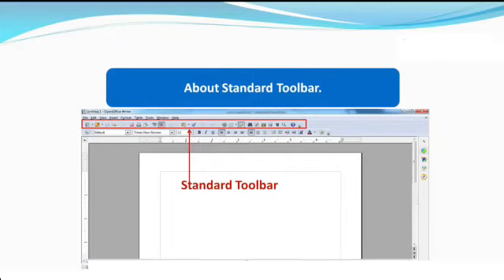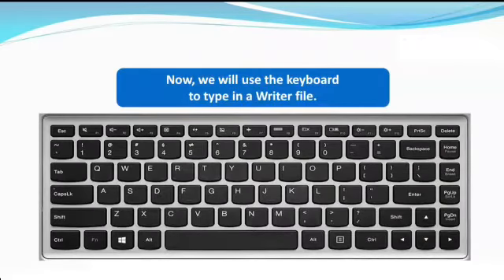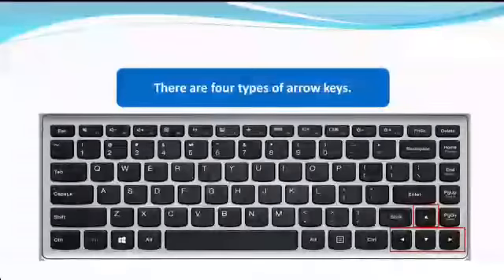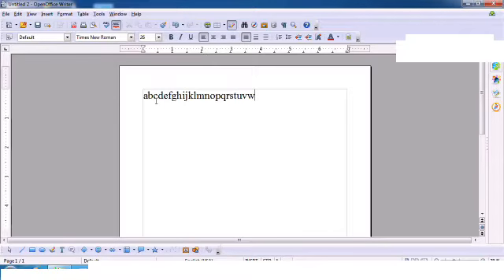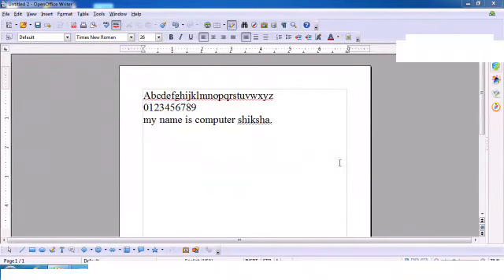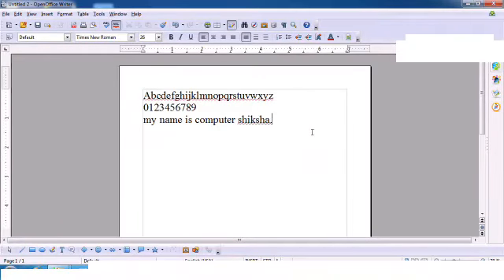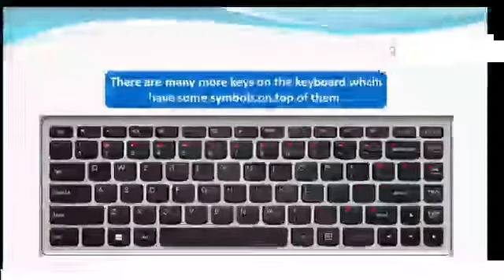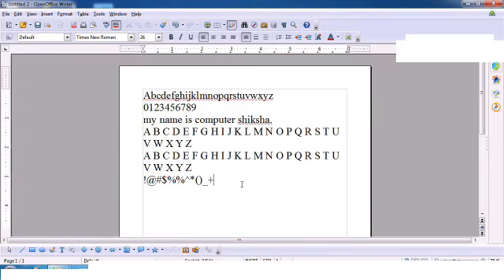I.t class XI open office writer part-2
jai@babamahakal